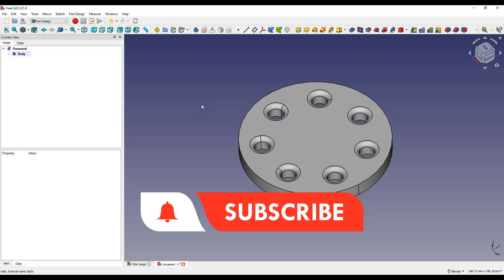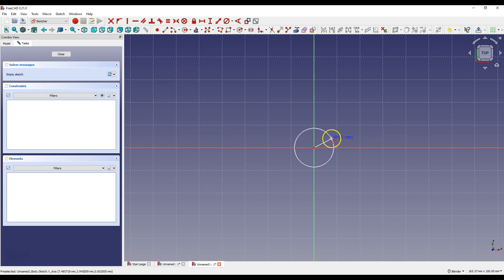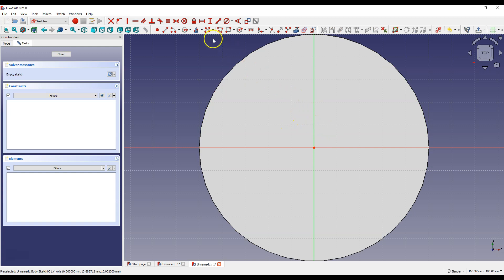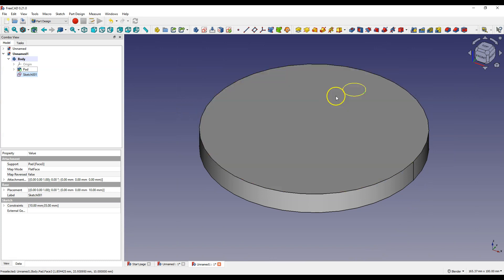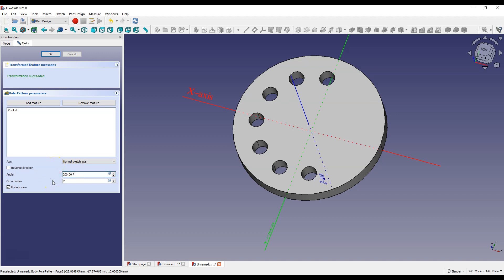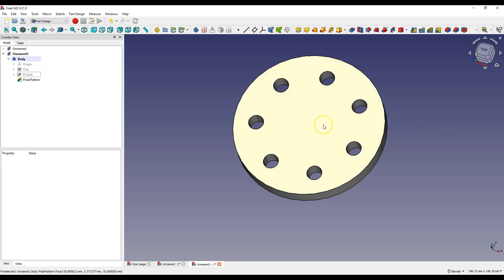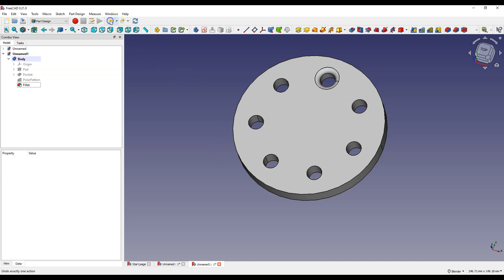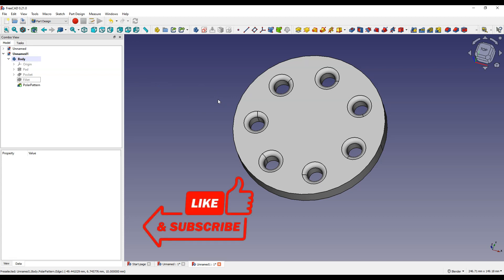Circular Pattern in FREE 3D CAD | Polar Pattern in FreeCAD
Mini-courses: short, practical, and yours to keep forever.

In this video you will learn how to make a circular pattern in FreeCAD.
And by the way, FreeCAD is a completely free 3D CAD system for both hobby and commercial use. You are free to use this software.